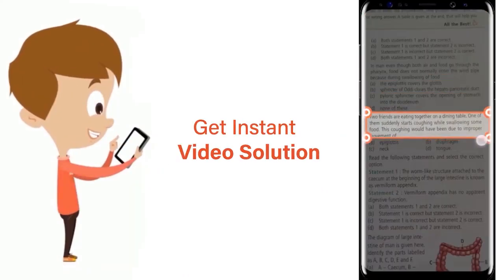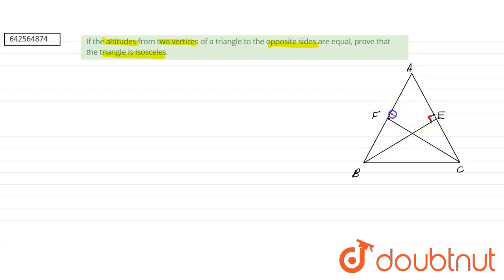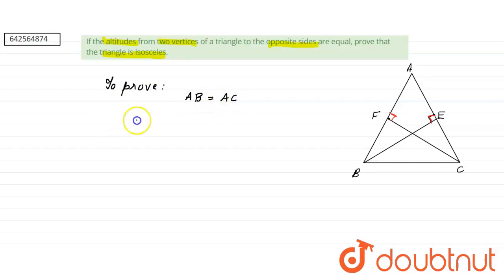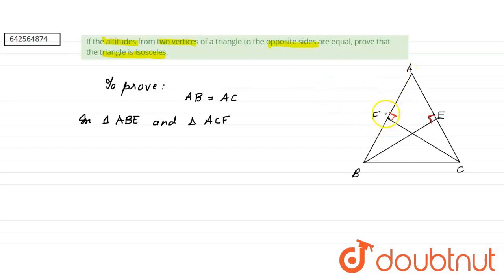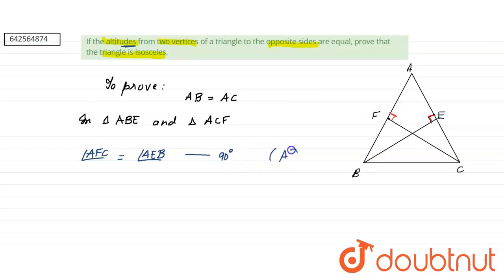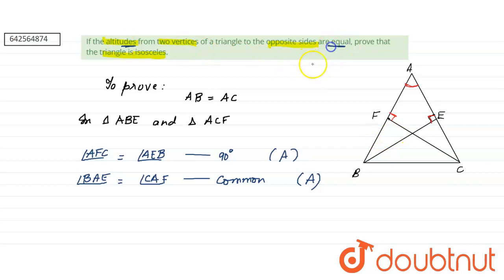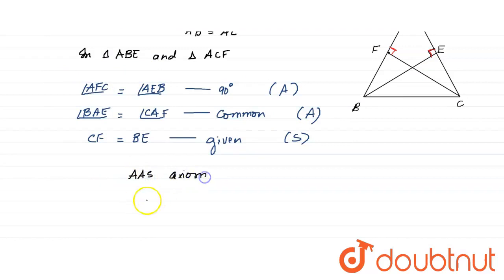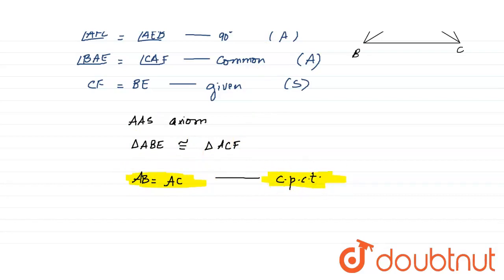If the altitudes from two vertices of a triangle\r\nto the opposite sides are equal, prove that ...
If the altitudes from two vertices of a triangle\r\nto the opposite sides are equal, prove that the triangle is isosceles.
Class: 9
Subject: MATHS
Chapter: CONGRUENT TRIANGLE
Board:CBSE

👉 Have Any Query? Ask Us.